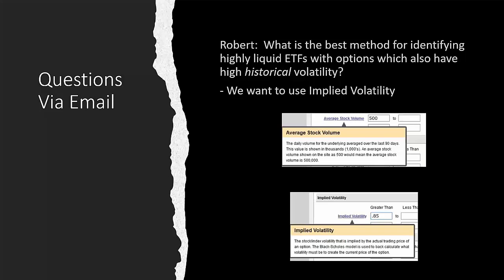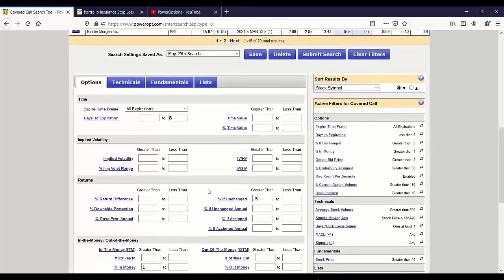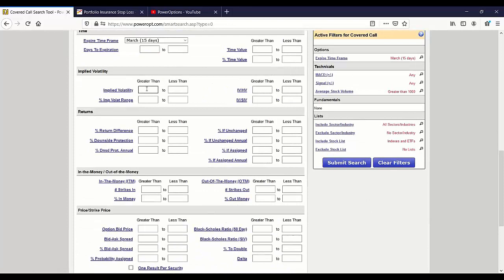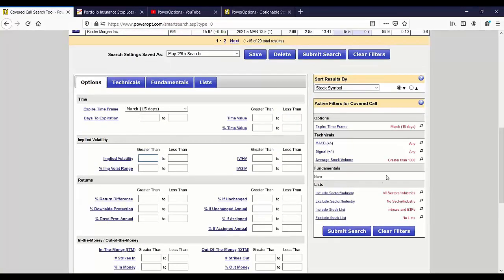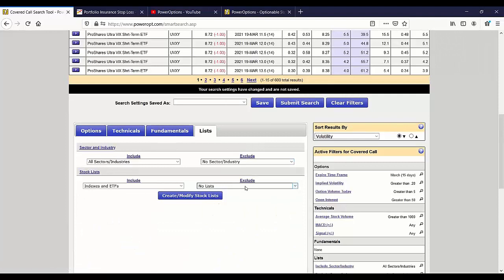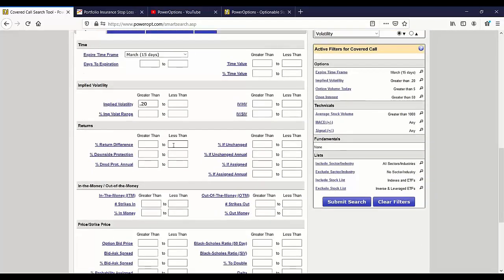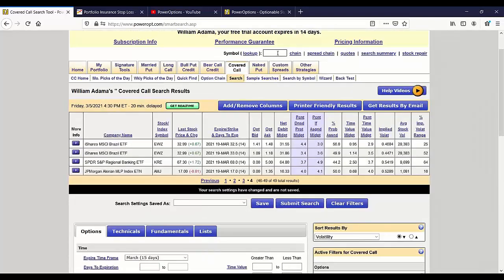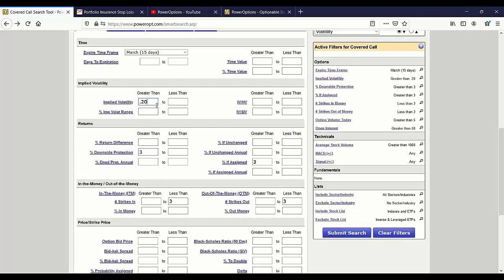High Liquidity ETFs with High Implied Volatility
Robert wanted to know how to best find options on liquid ETFs with high implied volatility.

We use the patented Search on PowerOptions to highlight the criteria he would use, discuss some additional changes and adjustments he might look to make to filter out securities that did not meet his sentiment or goals.  In this video we look at finding ETFs with:

- High Liquidity
- High Implied Volatility for Options
Easy as a few clicks...but, is that what we want?

We show how to find what is considered a 'High Volatility' using tools on PowerOptions.
Evaluate if that is what you really need...
Use the patented Search for positions that match this setup
Discuss how to remove inverse or 2-3X ETFs
And how to identify options on ETFs with 'high' volatility.